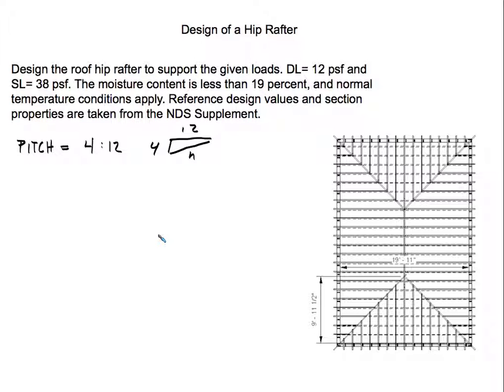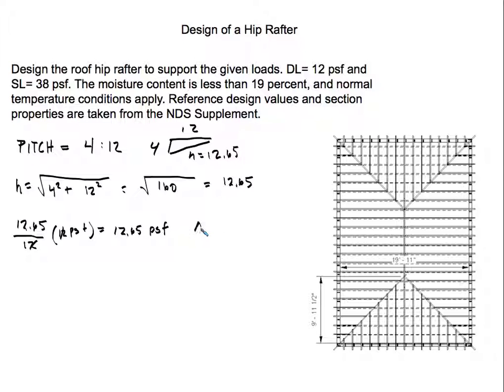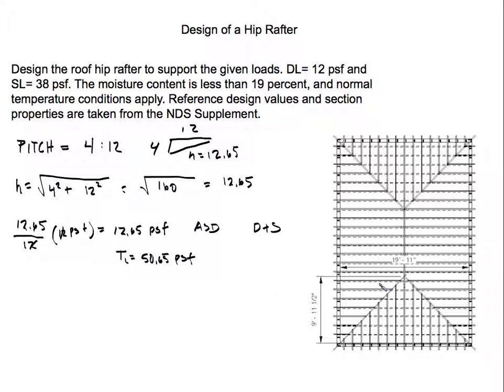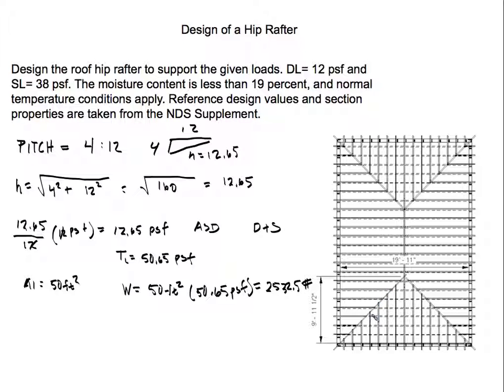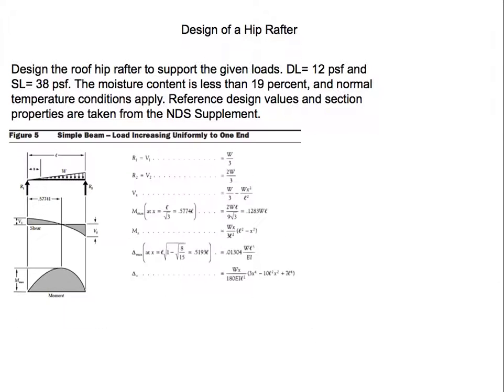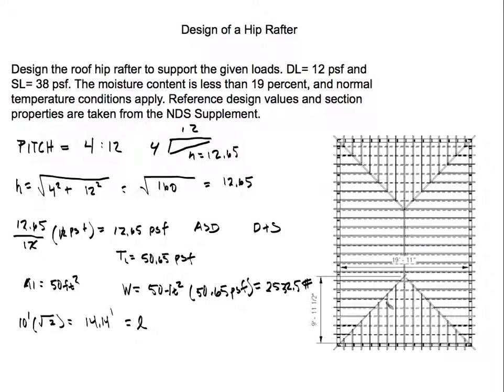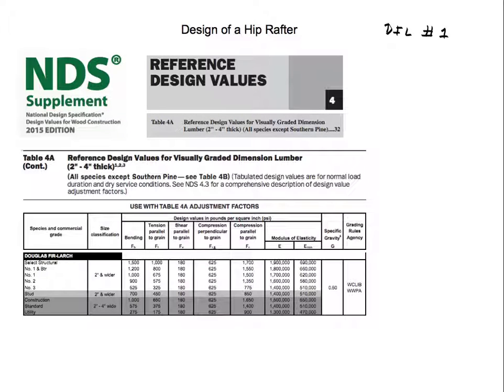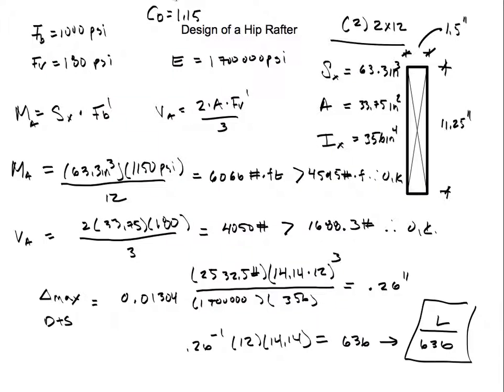Hip Rafter- Design example of Hip Rafter Part 2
In this video we go over the example problem on how to analyze and design for a hip beam/rafter.